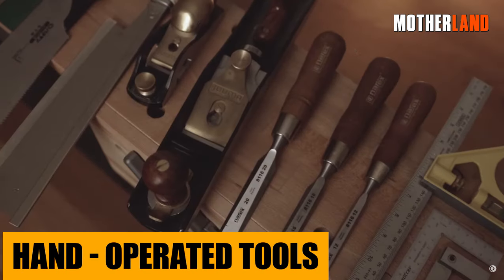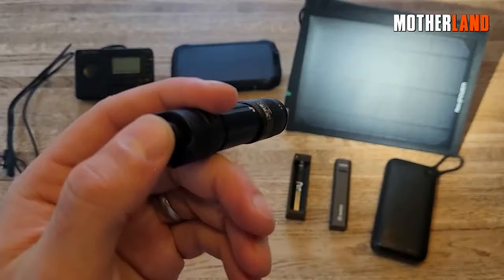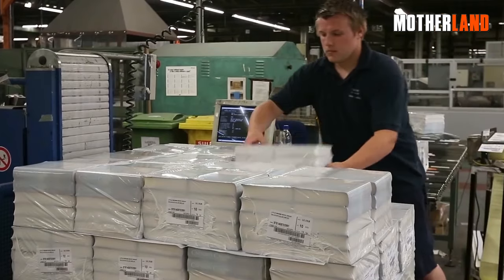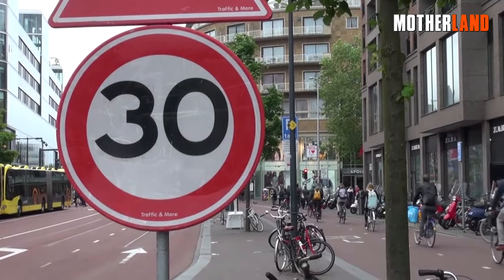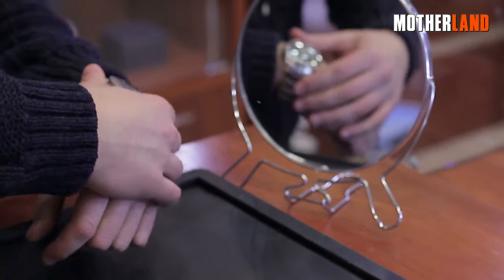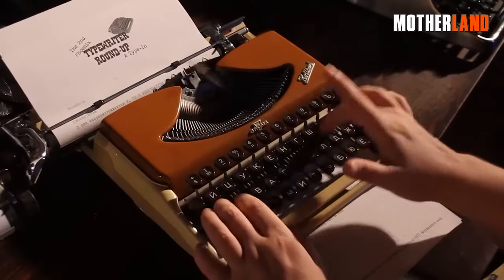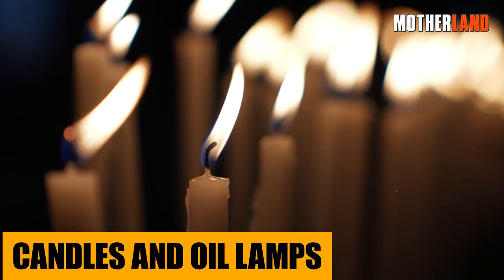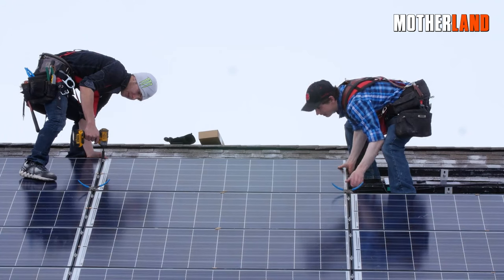20 Things That Will Still Work After An EMP Attack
Today we're diving into what's still gonna be kickin' after an EMP event. Whether it's some bad guy stuff or Mother Nature having a fit, we've got the lowdown. Let's jump right in, shall we? And hey, this isn’t a top - ten countdown or anything, so we’re going in no specific order:

We appreciate you joining us for this episode!

what will work after an emp attack,
emp attack probability 2024,
how do emps work,
emp proof vehicle,
how to survive an emp,
would an emp stop a car,